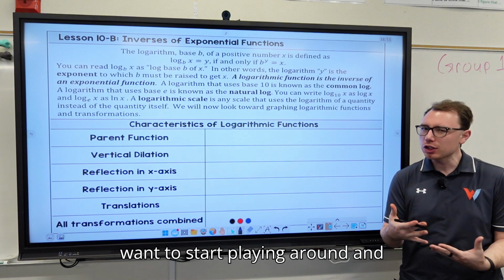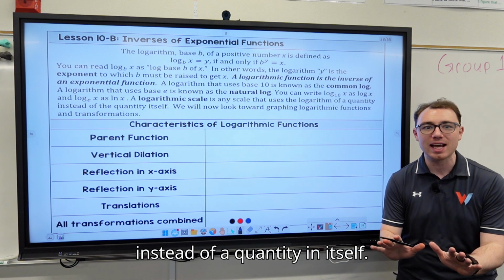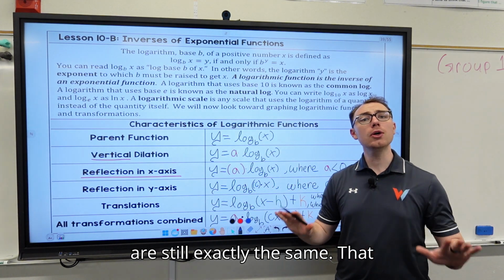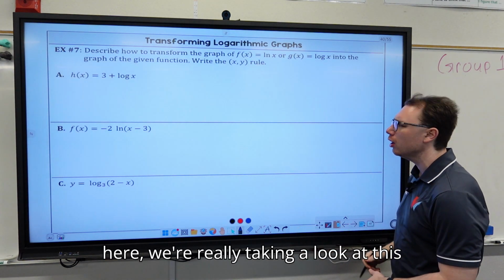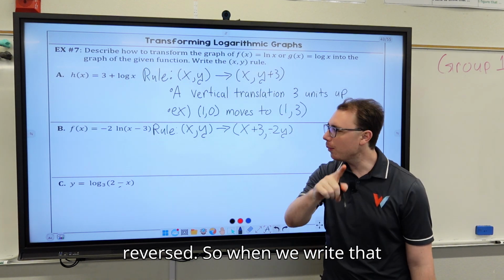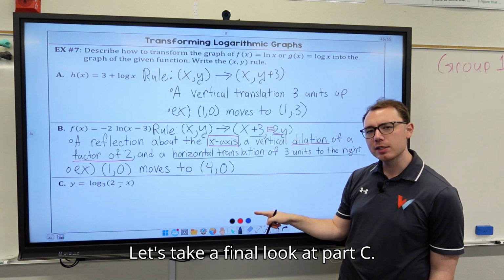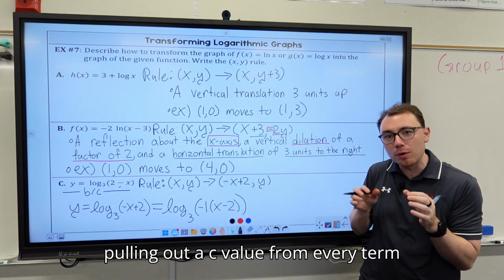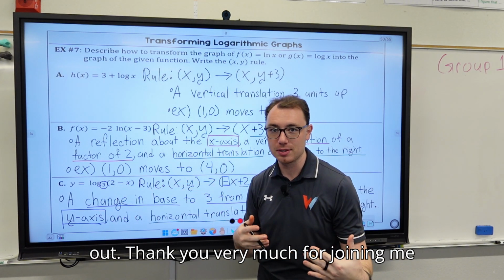Lesson 2.10B Part 1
AP Pre-Calculus Topic 2.10 Lesson B Part 1